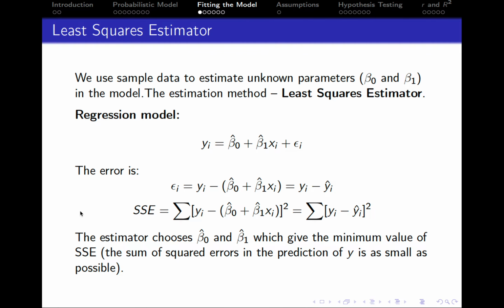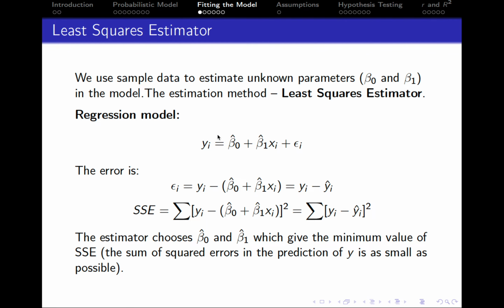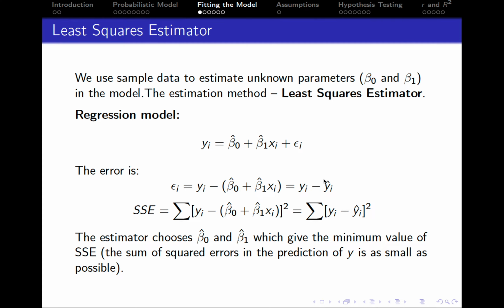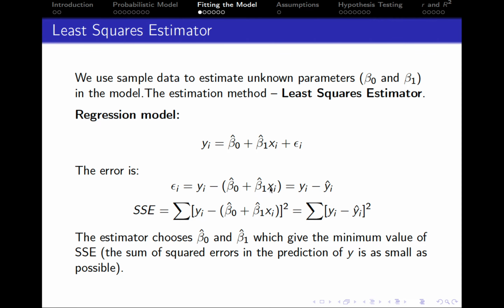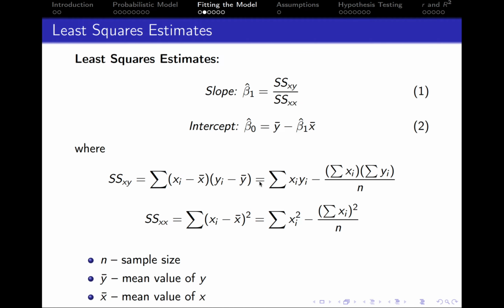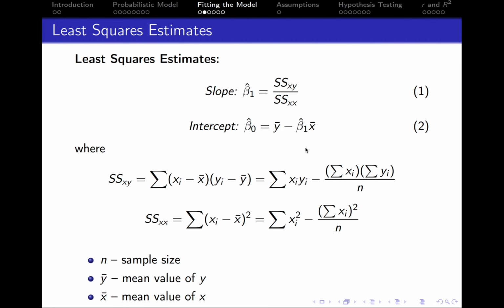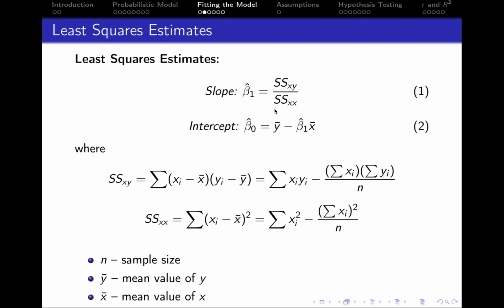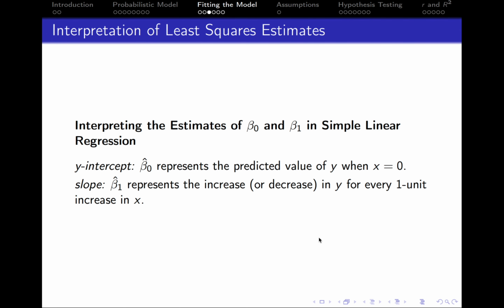11.3. Simple Linear Regression: Fitting the Model